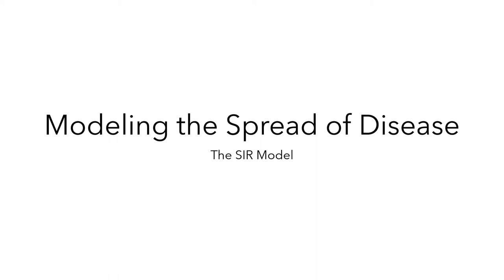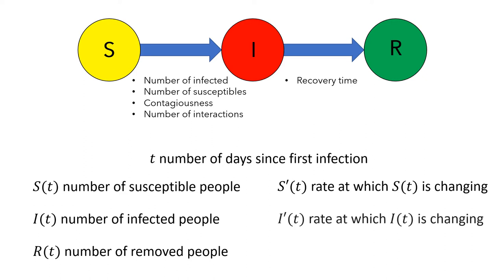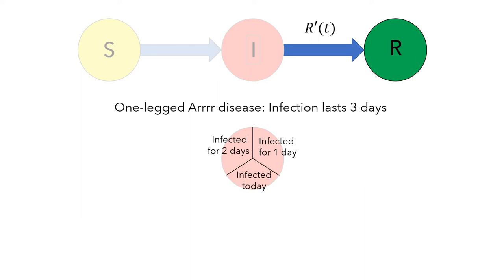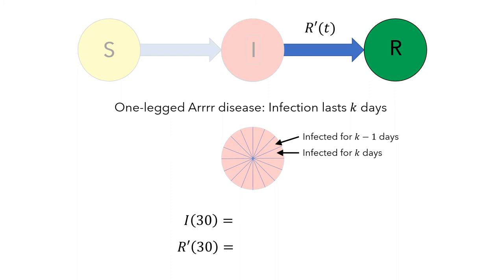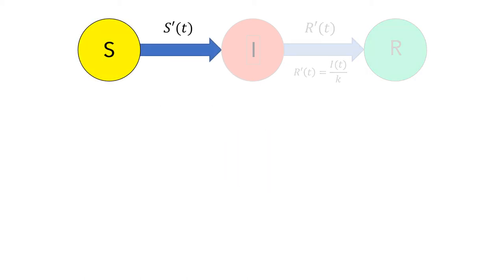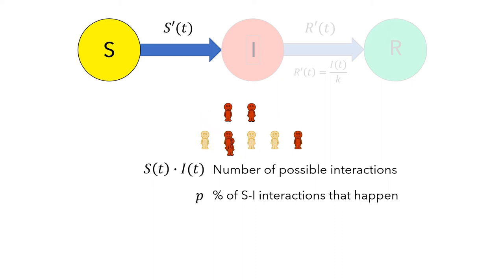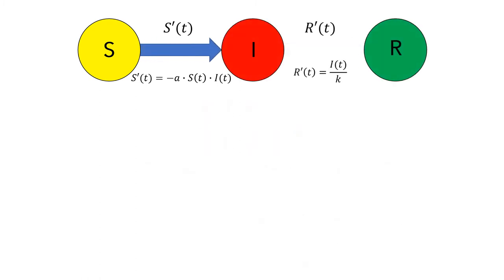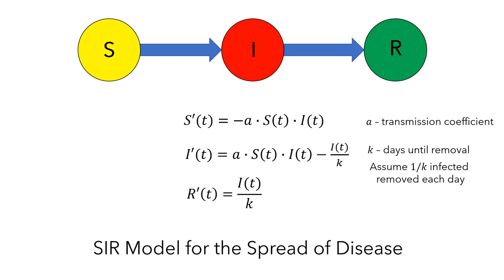S-I-R Model Part 3: Building a Model for the Spread of Disease in a Population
This video shows how to build a system of rate (i.e., differential) equations to model the spread of disease in a population by describing the rates at which the sizes of the susceptible, infected, and removed groups change.